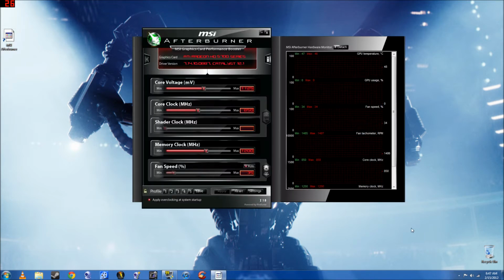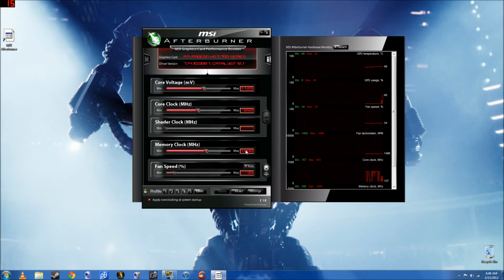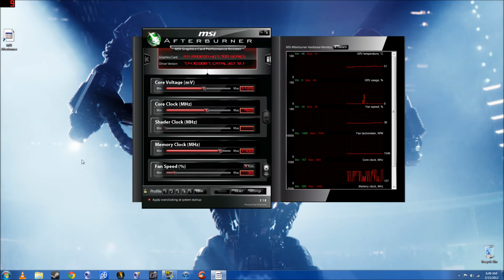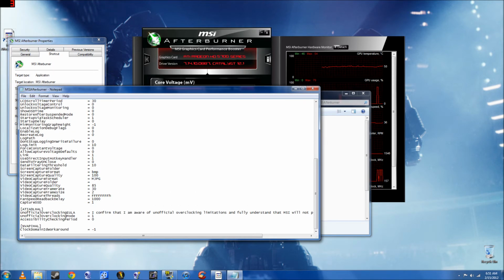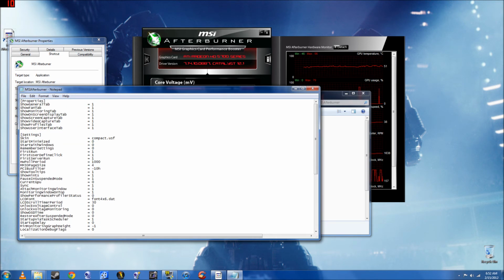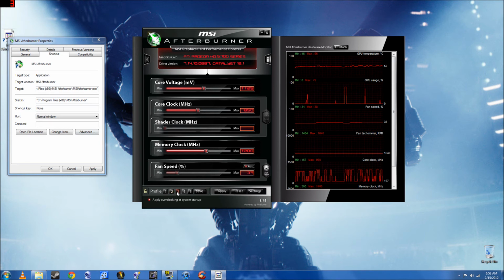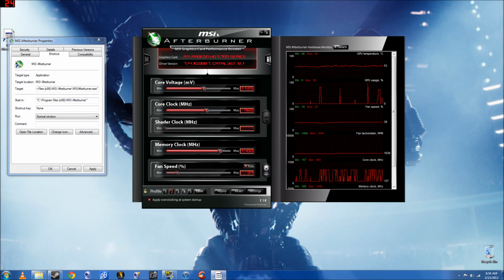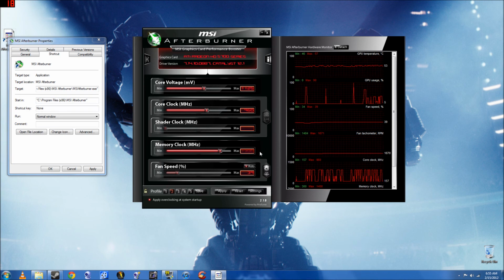Overclocking graphics cards (Using 5770)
Me showing a quick tutorial on how to overclock one's graphics card using the 5770 as an example.